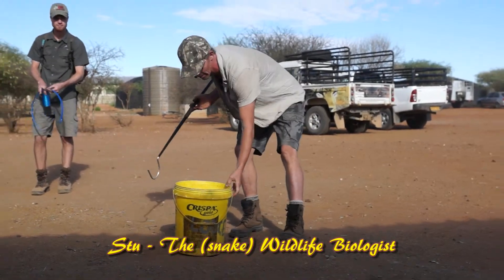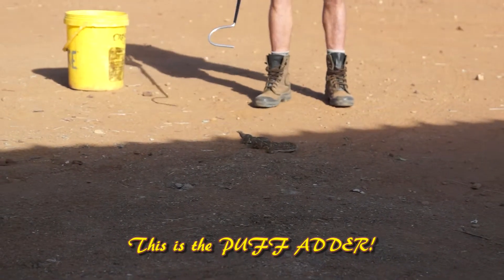Namibia Puff Adder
Stu', the resident snake Wildlife Biologist showing a Puff Adder at N/a'ankusê Foundation Wildlife Sanctuary in Namibia.